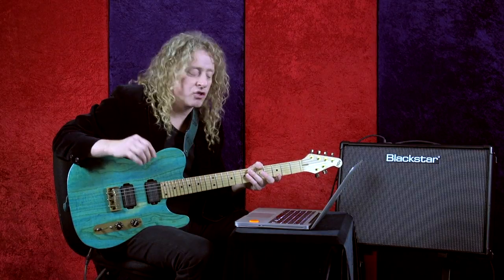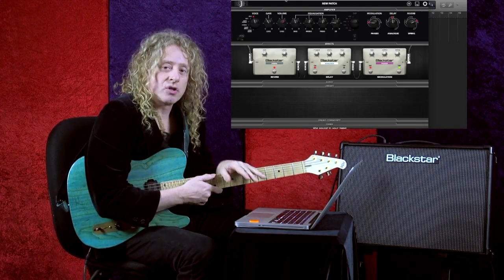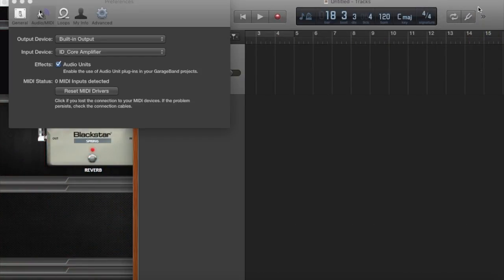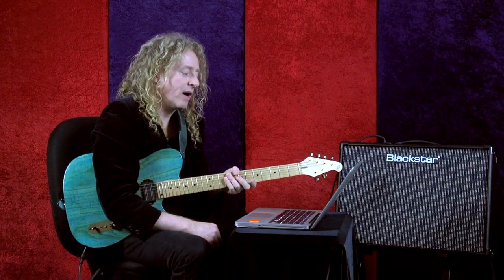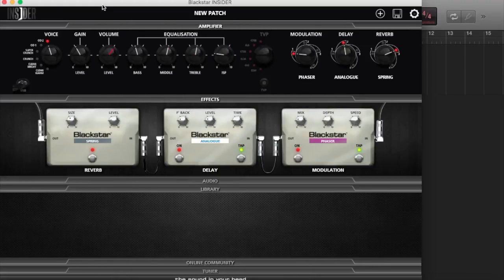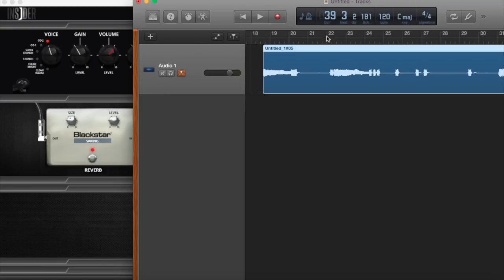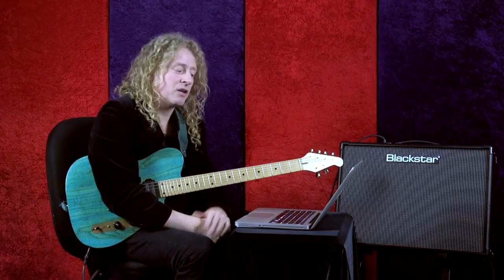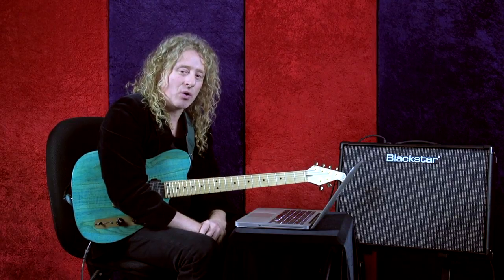USB home recording - Blackstar Potential Lesson with Freddy DeMarco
Freddie is using an ID:Core 100 for this lesson.